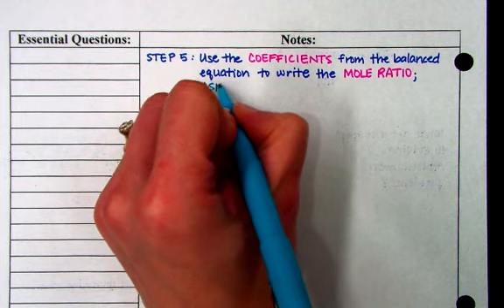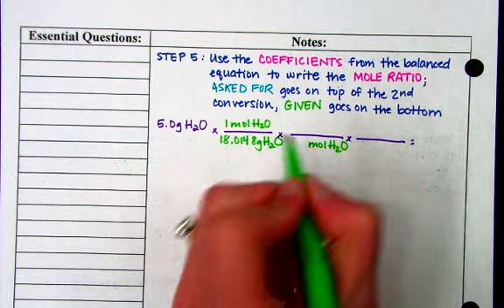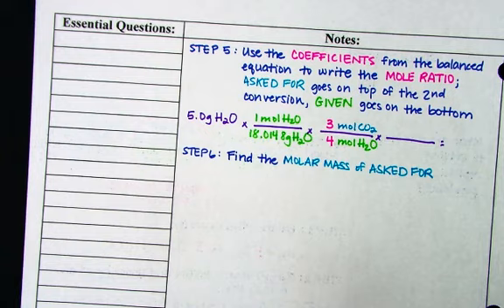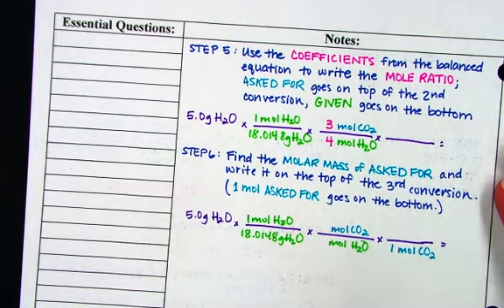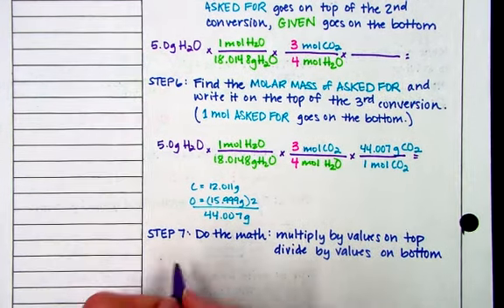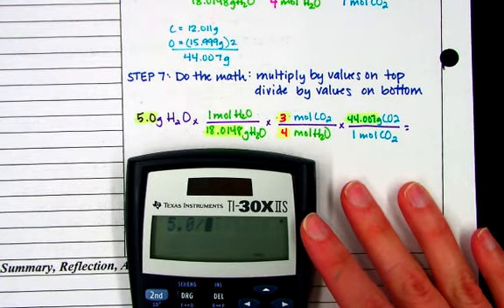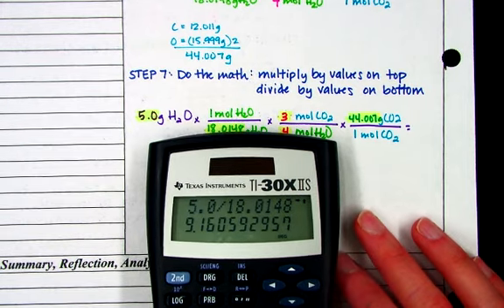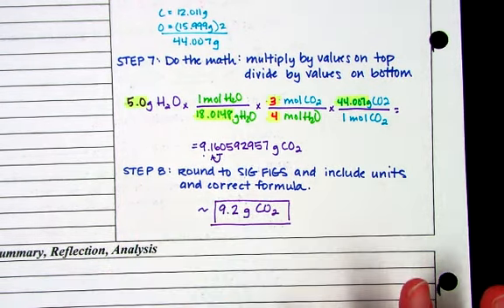Stoichiometry Video Notes - Part 2